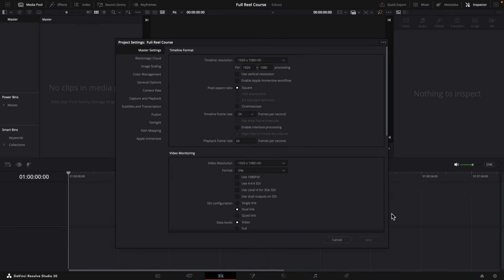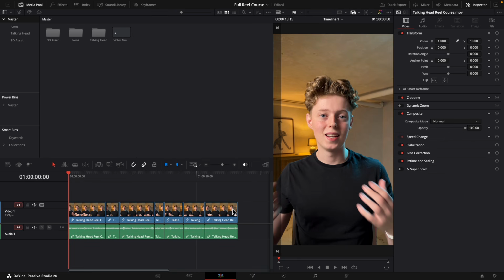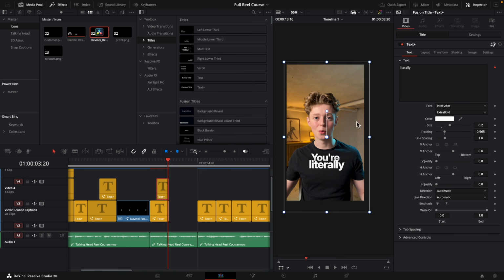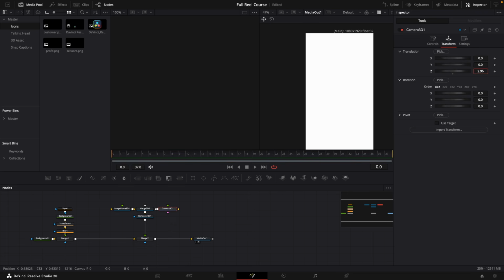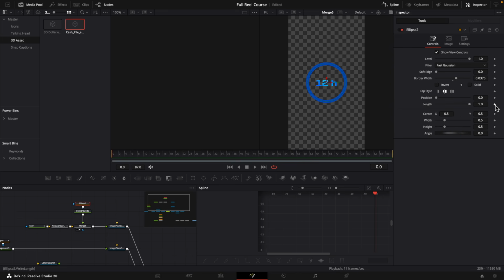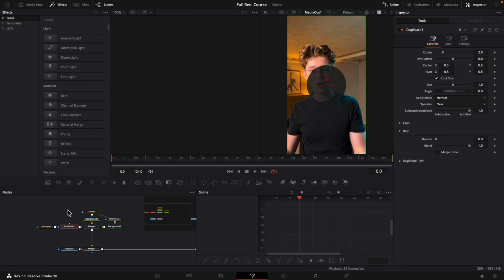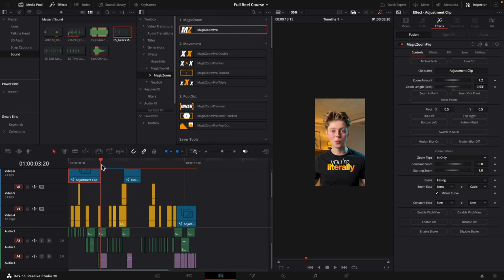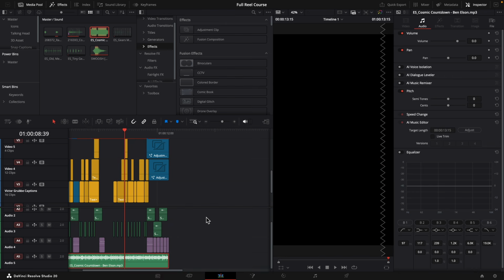Master Reel Editing in DaVinci Resolve (Free 1-Hour Course)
My go-to Resolve plugins — they’ll instantly make your edits cleaner and save you hours.

In this full course, I’ll show you exactly how to edit a viral reel in DaVinci Resolve. From a blank timeline to a polished, high-retention final video.
We cover cutting, captions, smooth animations, zooms, sound design, color grading, and adding those final touches that make your reel stand out.
Perfect for beginners AND experienced editors wanting to improve their short-form editing workflow.

⏱️ Timestamps
00:00 – Intro
01:18 – Setting up project
03:01 – Cutting
03:45 – Captions
28:41 – Animation 1
39:49 – Animation 2
50:08 – Animation 3
55:56 – Sound design
01:00:50 – Zoom ins
01:03:27 – Color grading
01:07:18 – Final touches
01:11:45 – Final result + outro